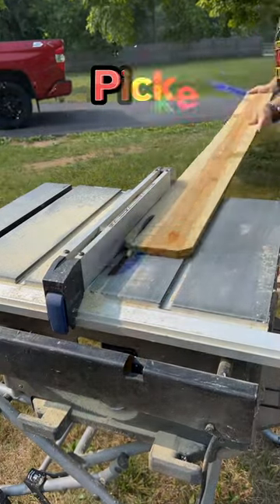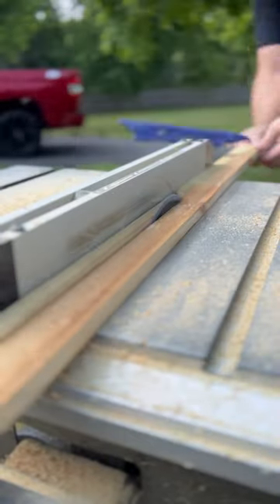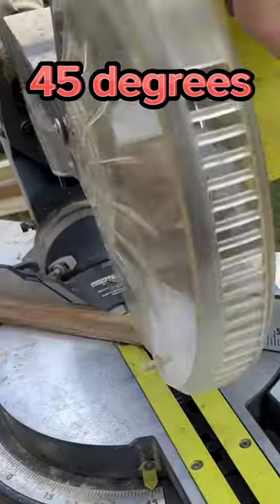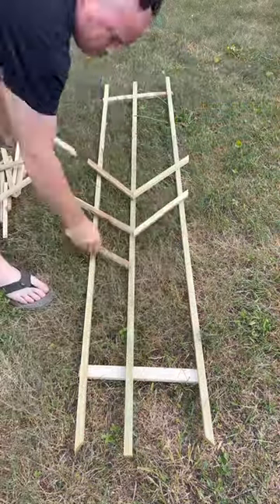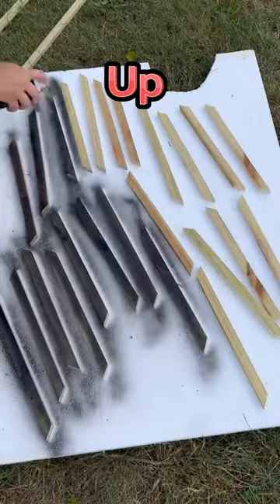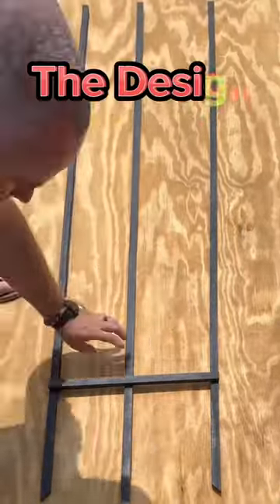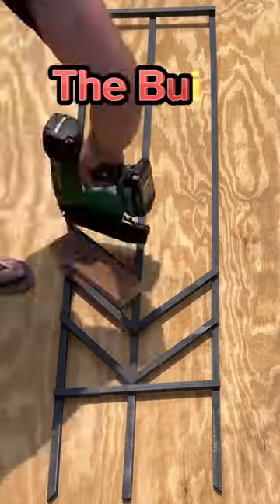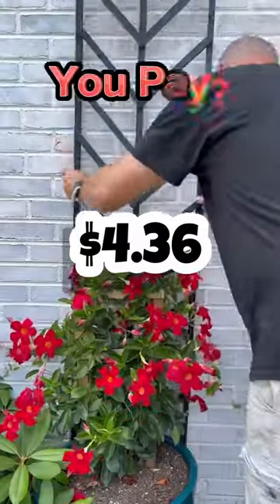Wooden Herringbone Trellis 🪴 Cheap & Easy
Climbing Plant In Need of a Trellis!

I bought and potted this Mandevilla a couple weeks ago. It really likes the sun that it's getting in this area and has started to send shooters out to climb. The problem is now I need a trellis. I looked online and found a couple modern trellises that I liked but I didn't want to pay $100.00 for one.

So I decided to build one for $5.00…actuall $4.36

I went to @HomeDepot and bought 2 pressure treated fence pickets. They were $2.18 each. I ran them through my table saw and got my three long support posts. Then I cut two shorter braces to hold them together. I measured the space between and cut a bunch of 45° angles.

The layout was pretty easy. I really like the herringbone look so I laid out two different patterns. I call the one that goes up from the middle, the WING PATTERN and the one that goes down from the center, the TAIL PATTERN.

I'm not sure if there's a technical name for these two patterns so if you know please share in the comments section so we can all learn something here 👍🏼

I used my @MetaboToolsNorthAmerica brad nailer to put everything together. We got this on a Black Friday special but last year. The pack came with a battery operated framing nailer, brad nailer, two batteries, charger and two storage bags for $299.00. I have used them so much and they are so well built I recommend them for anyone in need. Metabo did not sponsor this video or this channel in any way so this is my unbiased opinion.

Because the wood we used was pressure treated, I didn't have to paint the trellis. I thought about staining it to match our shutters but I had a can of black @BehrPaints spray paint laying around. I'm glad I went with the black. It really tied the trellis into Laurens exterior design of the live & flip house.

This project was so affordable and easy. If your garden plants or flowers need a trellis but you dont want to spend $100 on it, all you need is a couple tools and $4.36.